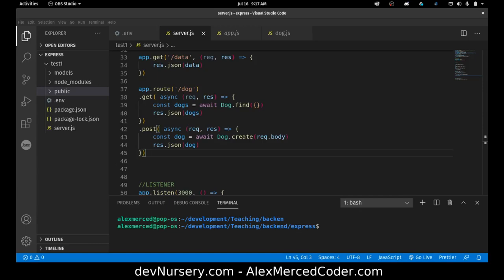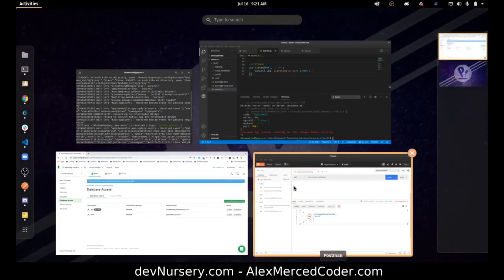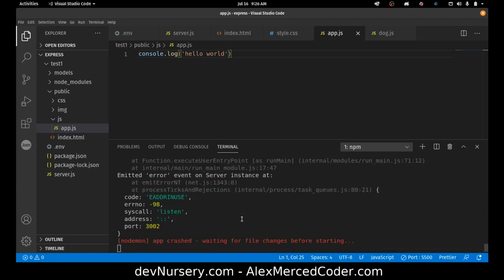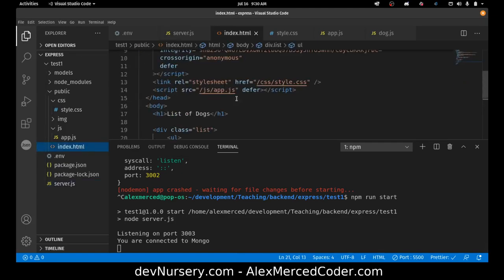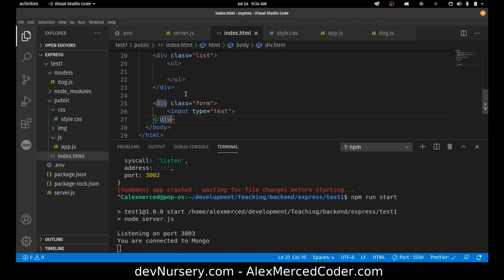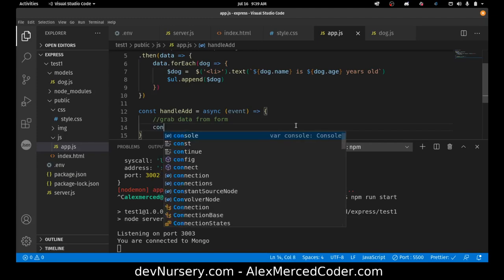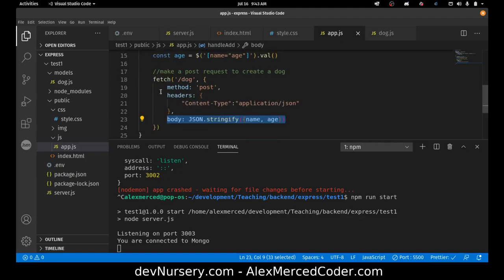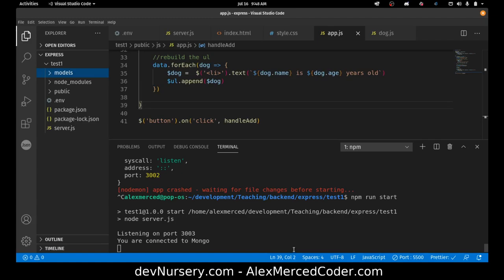AM Coder - Build a Frontend with Jquery to consume your API